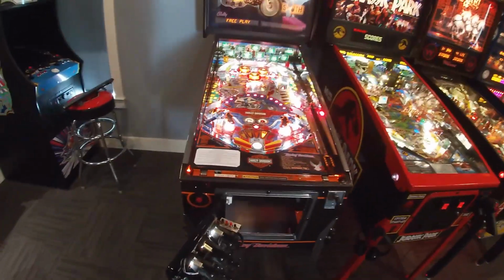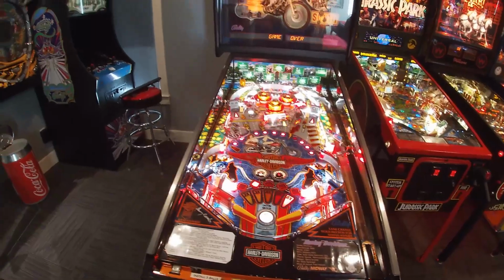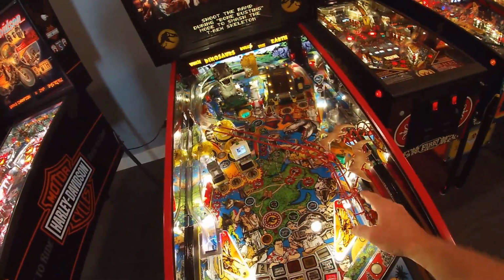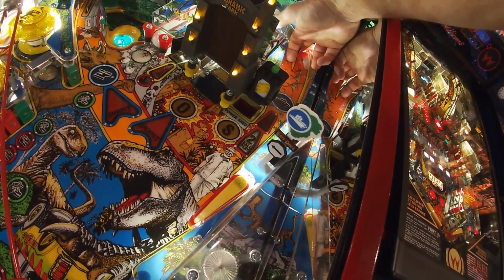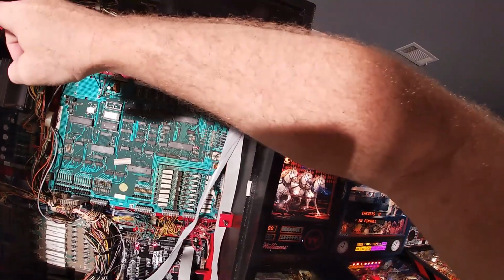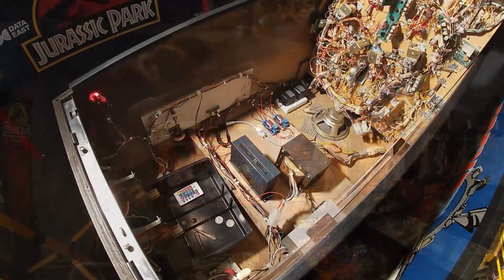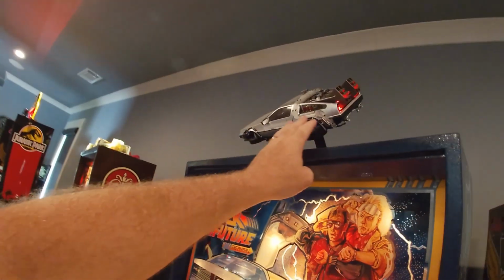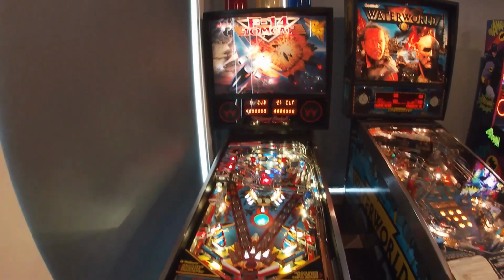My Pinball Mods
In this video, I go through my thought process on designing Pinball Mods. What kind of mods I like and some things I don't like.
I show the mods I have for the following machines: Bally Harley Davidson, Jurassic Park, Back to the Future, Fire and F-14 Tomcat.

If you would like more information about the machines featured in this video, you can read the restoration threads below.

Harley Davidson.